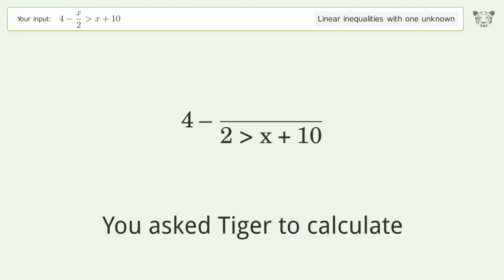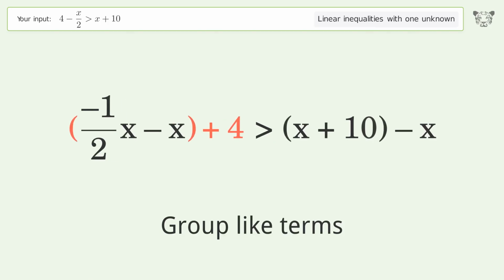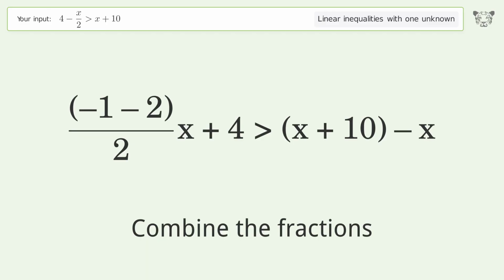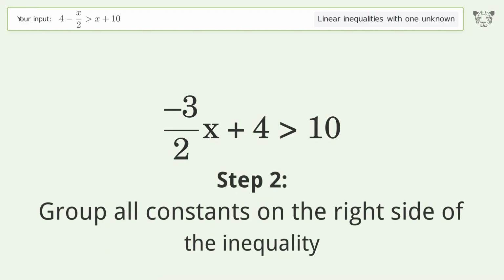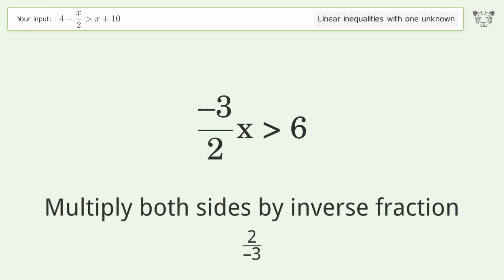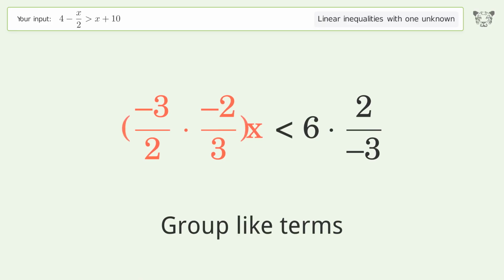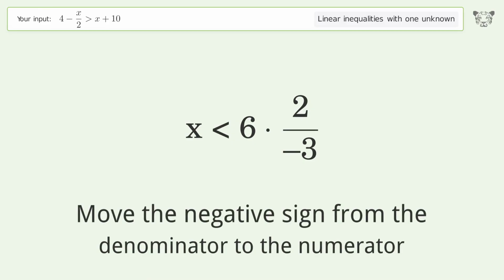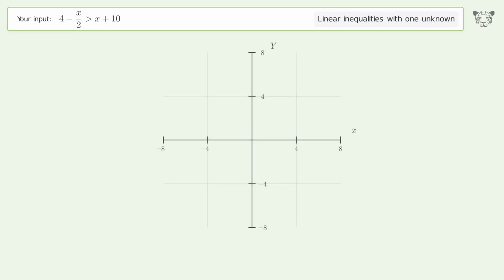4-x/2 greater than x+10 - Solve linear inequalities with one unknown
Solve 4-x/2 greater than x+10: Tiger Algebra shows you how to solve linear inequality 4-x/2 greater than x+10, with clear, step-by-step explanations.